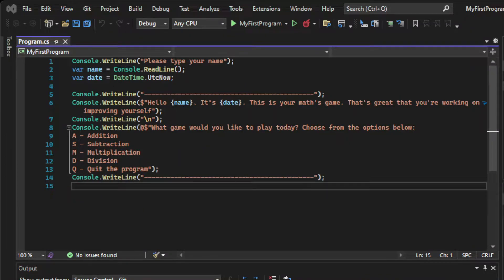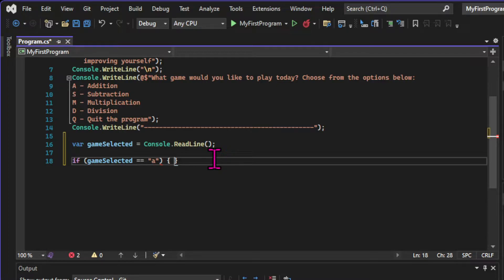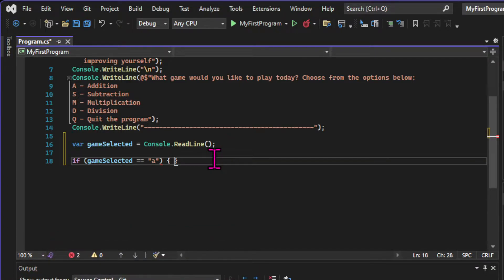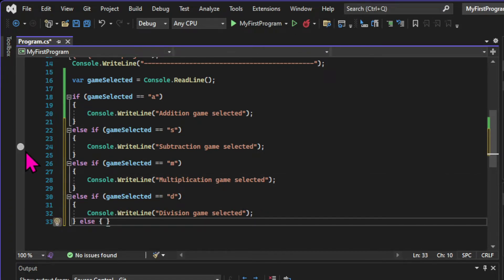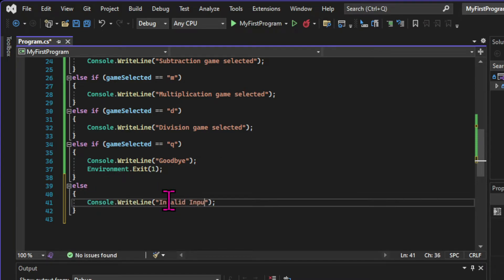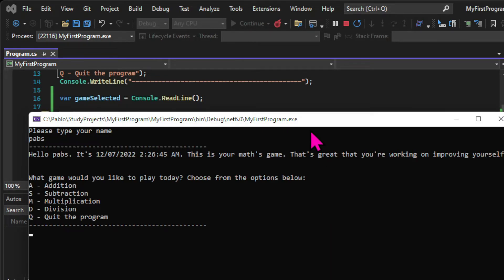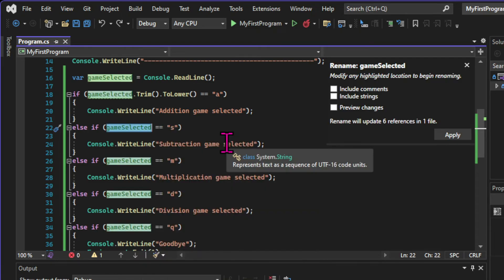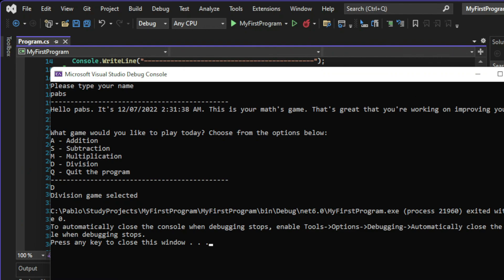Escape Tutorial Hell: Learn C# Building a Math Game in 2022 - Part 7 (Conditional statements)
Here we learn how to program our app to make decisions and change the flow of execution of code with if, else and else-if statements.

👨‍👩‍👦‍👦   Discord (add me and I'll add you to our community):
pablocappuccino#4729